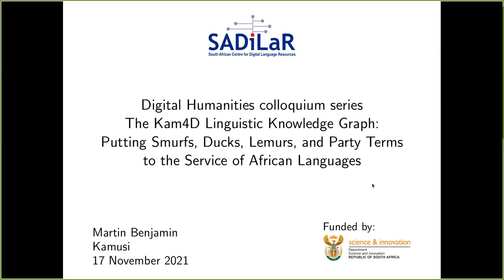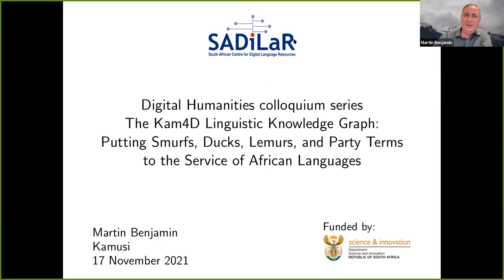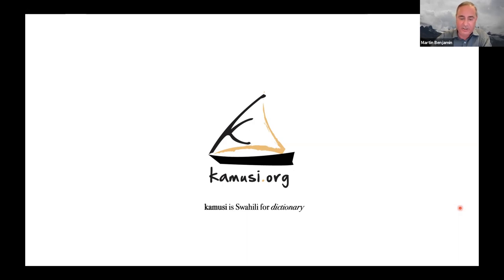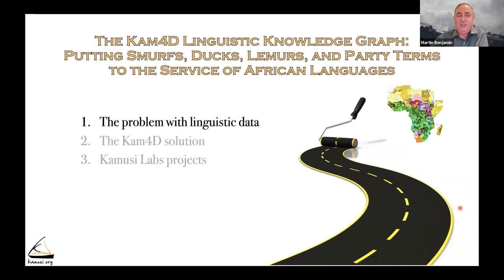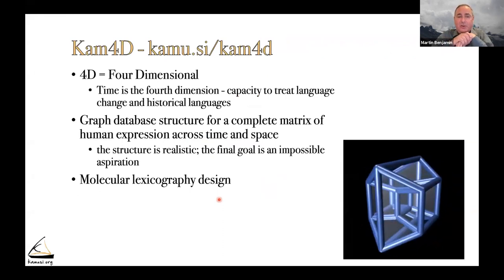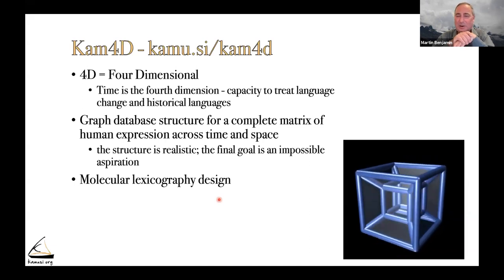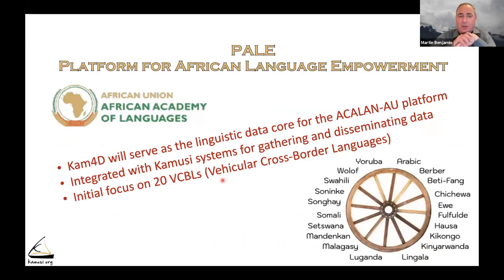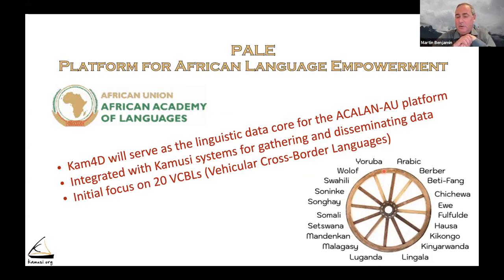DH Colloquium - Martin Benjamin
Title: The Kam4D Linguistic Knowledge Graph: Putting Smurfs, Ducks, Lemurs, and Party Terms to the Service of African Languages